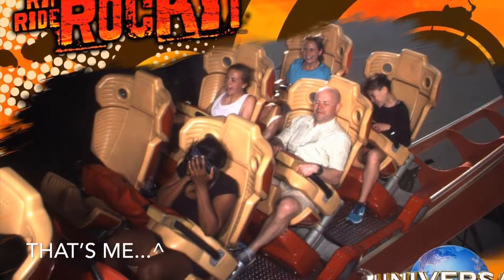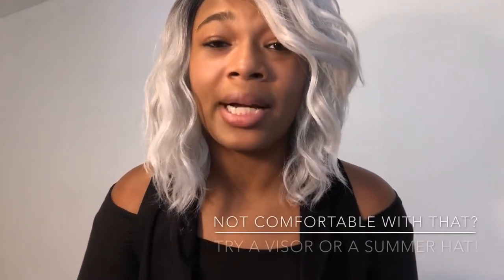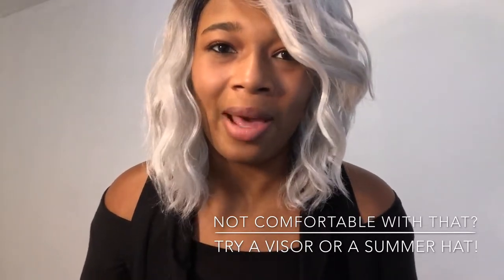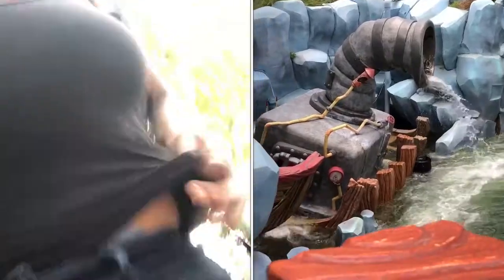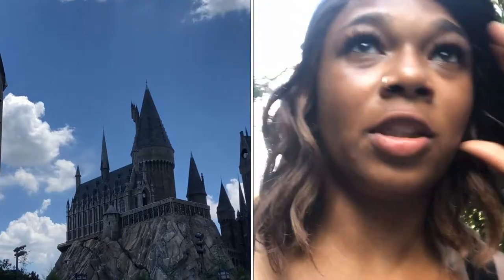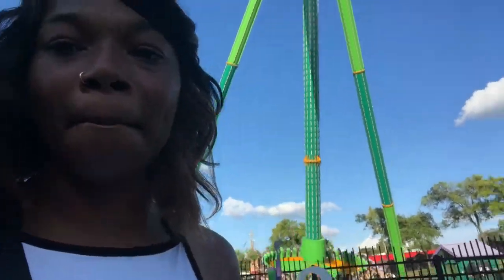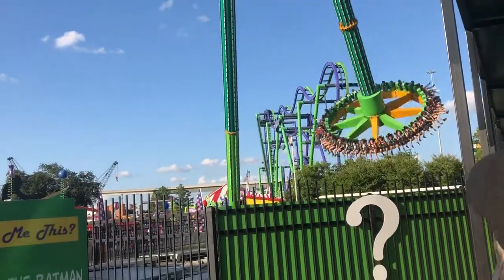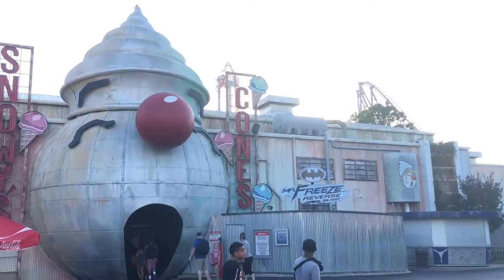Wearing Wigs at Amusement Parks Tutorial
Will your wig survive these rides?

Also this is NOT referring to human hair wigs because I know the caps on those are different. They’re harder to pierce and no one wants to do that to an expensive wig anyway!

So I forgot to mention that a synthetic wig (with the type of tracks I showed) works better if you’re doing a day at the theme parks. Let them take the sweat and trauma and let your human wigs stay home where it’s safe :)